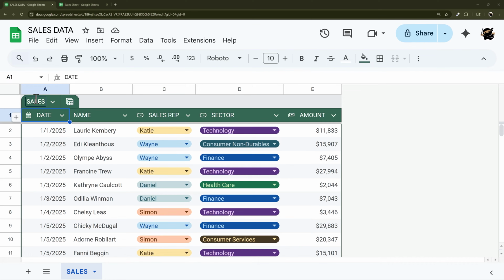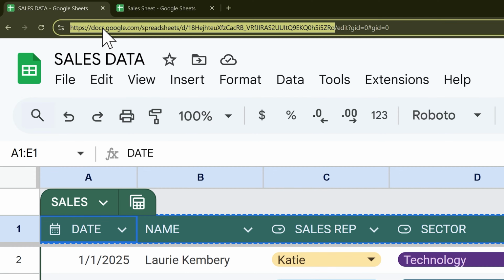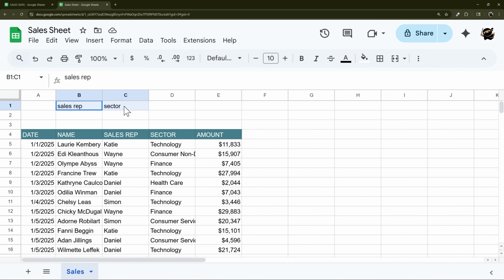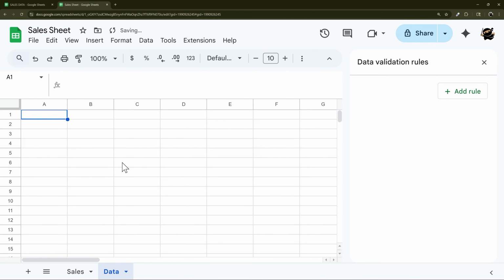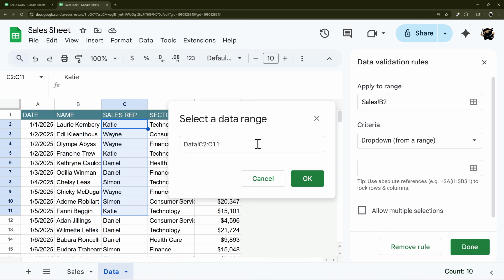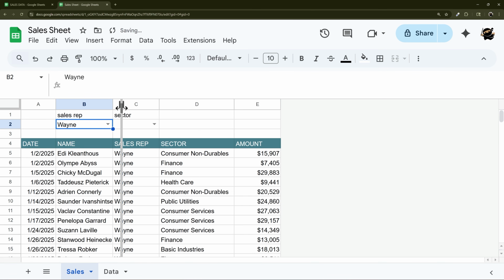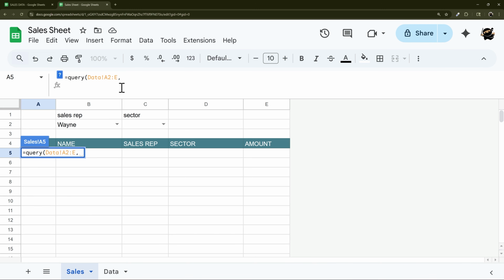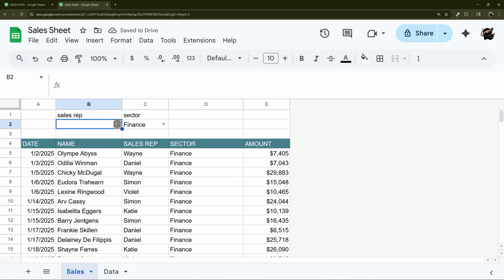Pull Data from Another Sheet Based on Criteria (Google Sheets)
Ever need to pull specific data from one Google Sheet to another? In this tutorial, I'll walk you through step-by-step of first connecting one Google Sheet to another, adding a simple fixed criteria, and finally adding multiple dropdown conditions.